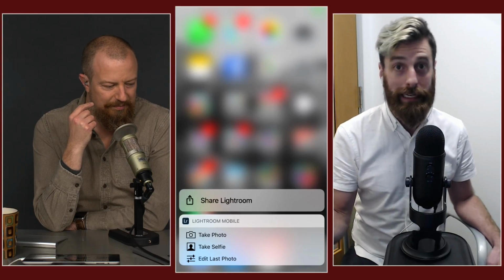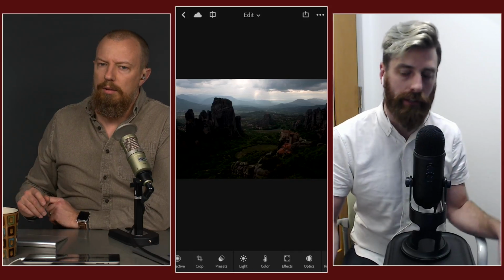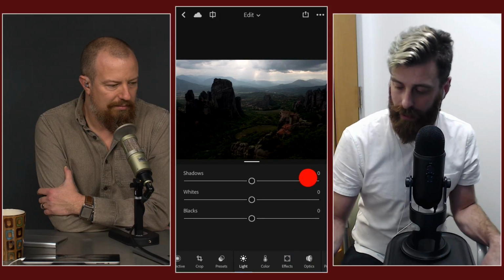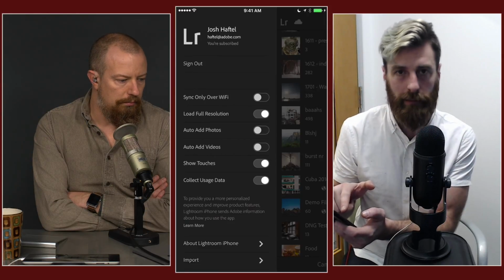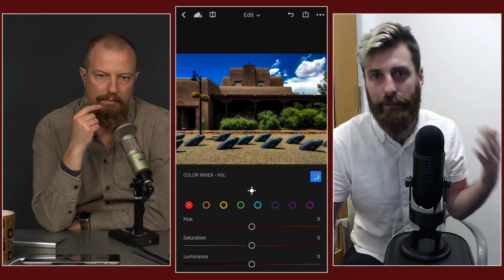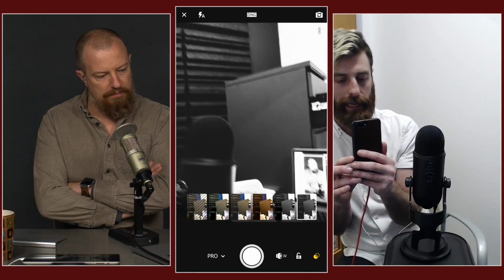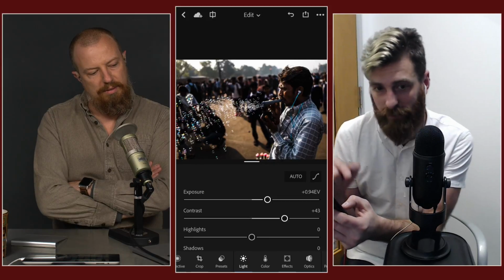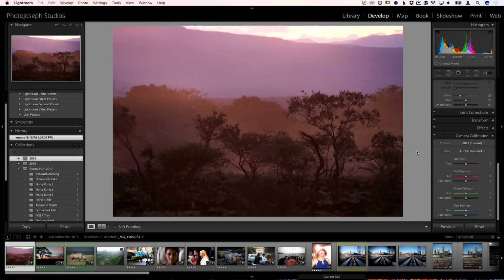Lightroom Mobile; Your Phone Got RAW, by Adobe – PhotoApps Podcast 02-01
Today on the PhotoApps.Expert podcast, Josh Haftel from Adobe takes us into the ever more mobile world of photography with Adobe Lightroom Mobile.

Adobe Lightroom is one of, if not the, most popular photo management and editing apps in the world today. So it only makes sense that with the rise of mobile photography, and mobile photo editing, that Lightroom would go from the big screen, to the pocket one. Lightroom Mobile isn’t new, but it is constantly evolving, getting closer and closer to matching the capabilities found in its big brother. Join me and Josh Haftel, the Senior Product Manager at Adobe overseeing mobile photography, as we learn some workflow tips, editing techniques, and even hidden features of the Lightroom Mobile app.

We hope you enjoy the PhotoApps.Expert podcast!

-PhotoJoseph